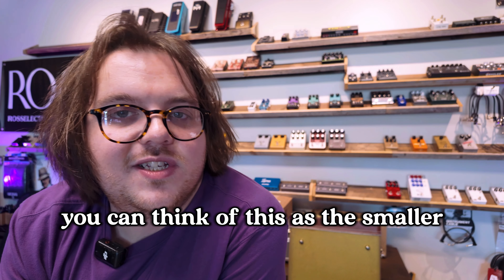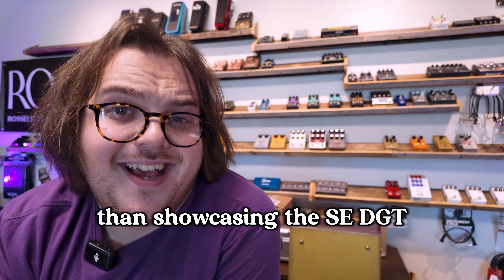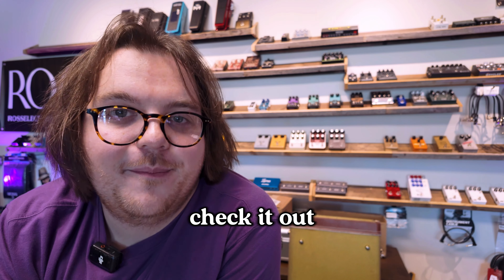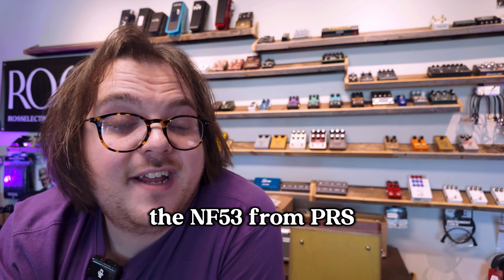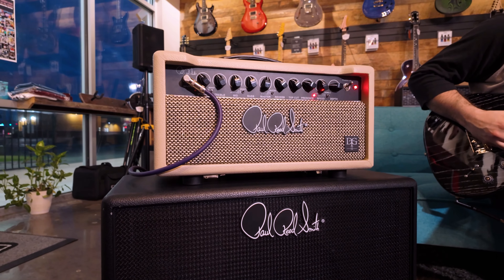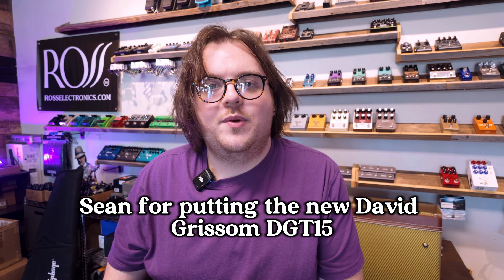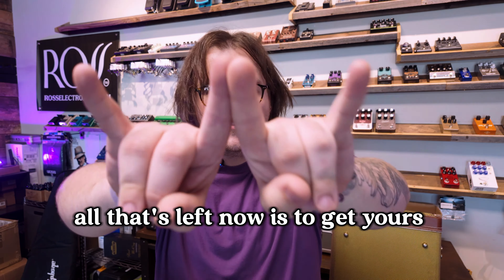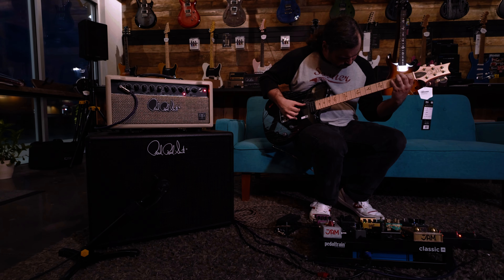PRS DGT 15 AMP DEMO ft. SEAN FISHER | Barnett Music Exchange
We are back! Today we are demonstrating the power of PRS!! A true technician and guitar master, David Grissom has proven time and time again his incredible ear for gear! The DGT model has always been a staple in the boutique industry as “one of the best”, and last year (2023) PRS released the SE import version of the guitar. On the coattails of the success of that instrument, PRS has released an affordable version of David’s coveted Custom 30 amplifier, The DGT 15. We gladly had our friend Sean Fisher back to show off the tones this amp can create. Links to gear we used in this video: